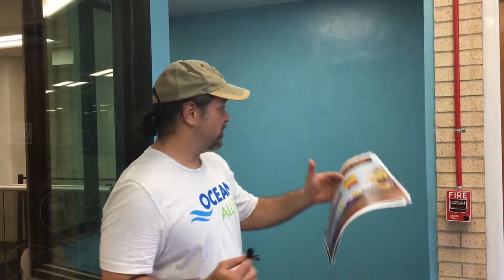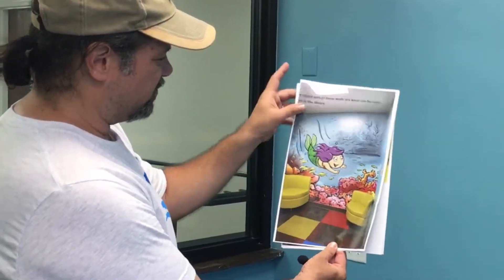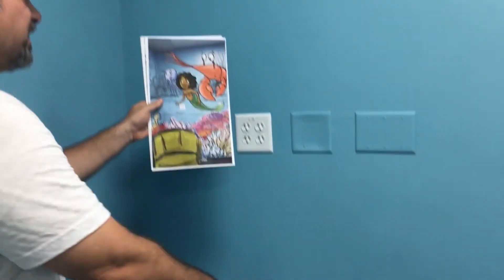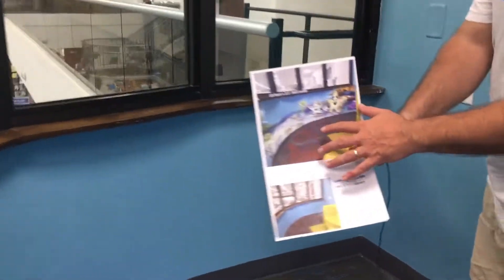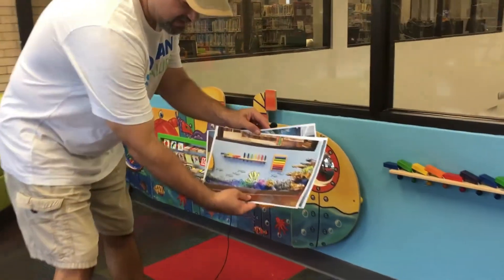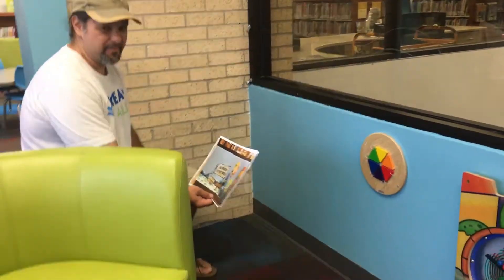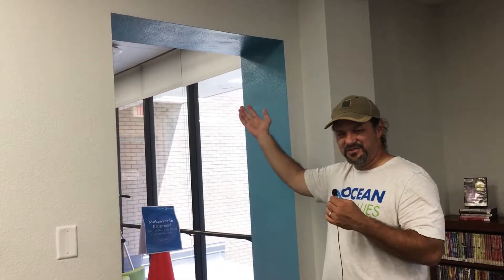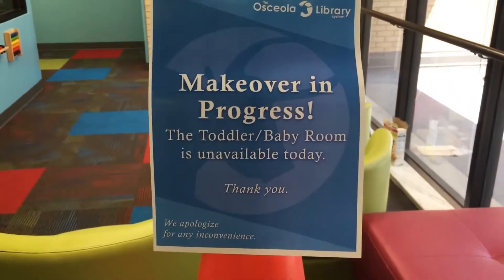Third Grade Mermaid Mural | Introduction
Quite some time ago I was approached to revamp the children's reading room in the St. Cloud Public Library in Osceola County, Florida.  After months of planning and delays, I was able to start in mid-April and finish six weeks later--quite literally the morning it was unveiled--with a mural that far surpassed even my own expectations.

Luckily I did a fairly good job documenting the process for posterity.  This video is a brief introduction I did on day one, explaining the elaborate illustrations I planned on first drawing, then painting onto the blank, blue walls.